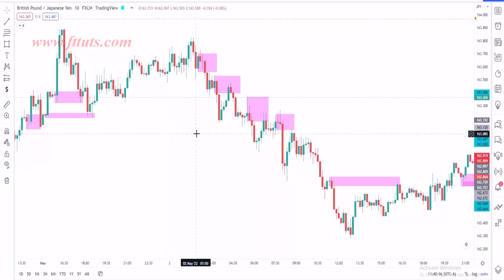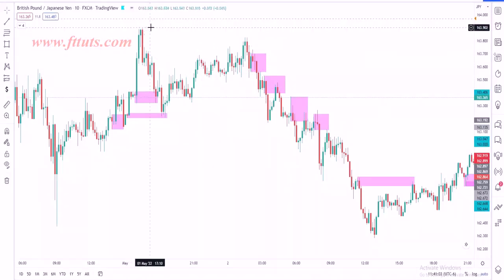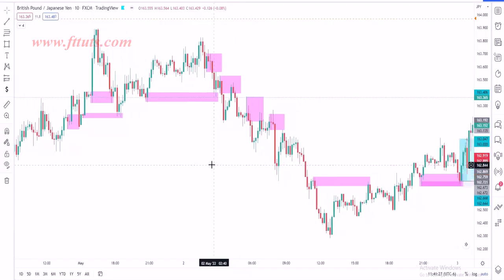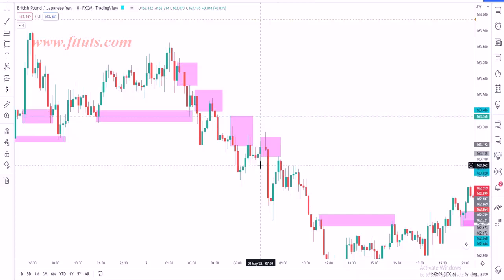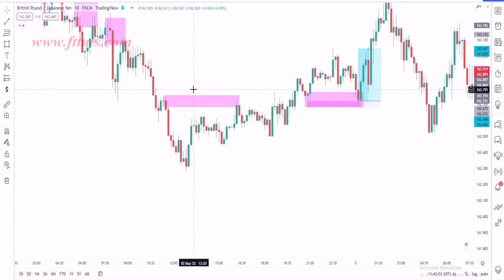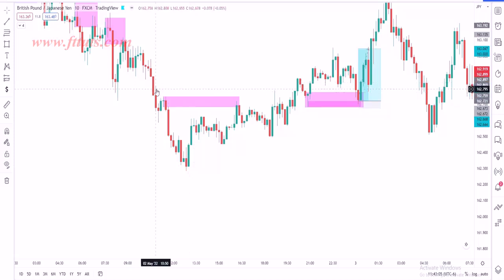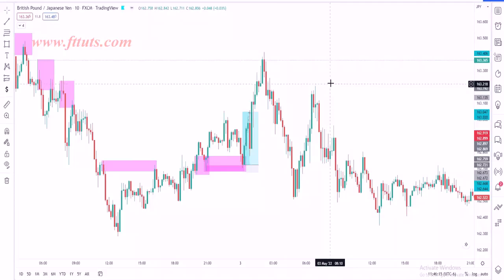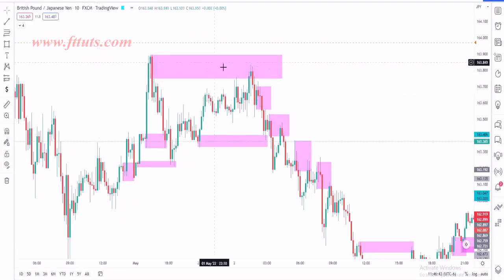7 Understanding OB Mitigation On Your Charts